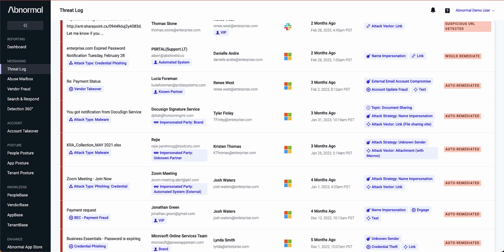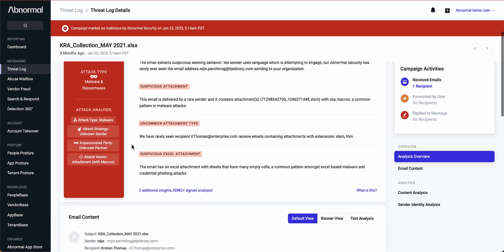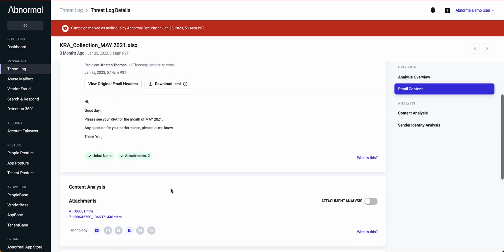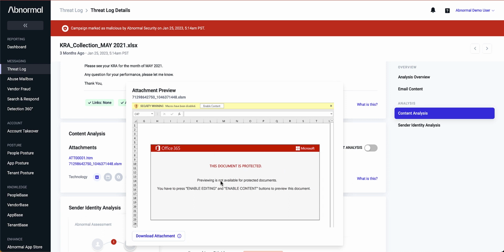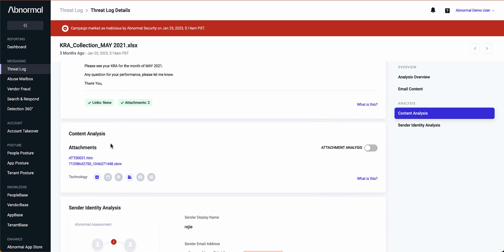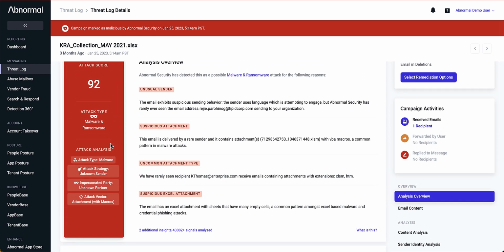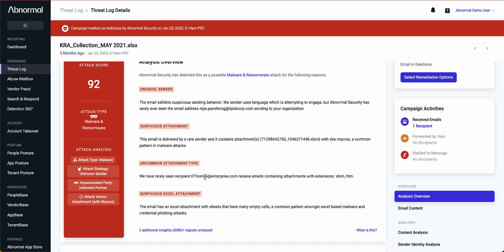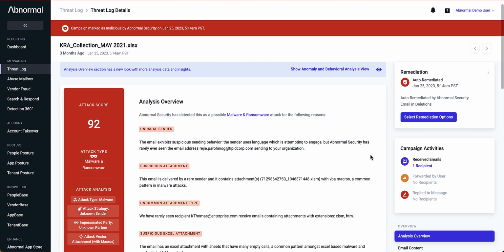Use Case: Malware - Attachment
Learn how Abnormal detects and stops malicious attachments before they reach your end users.